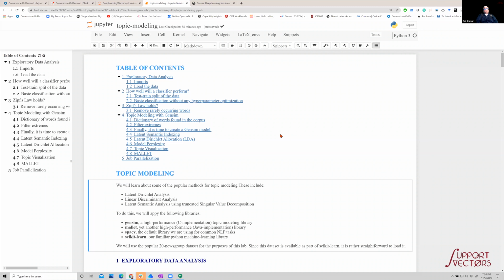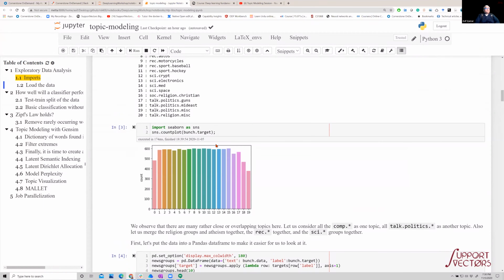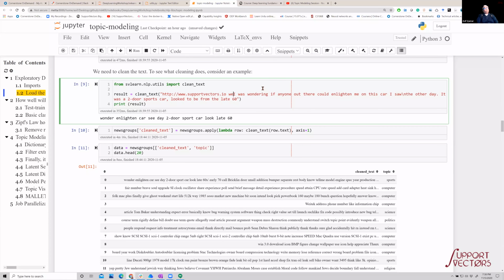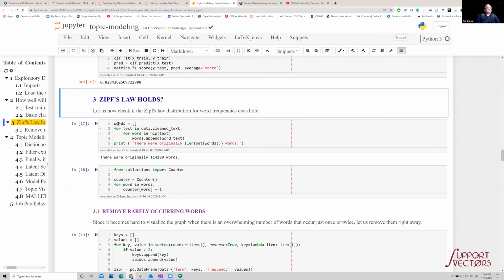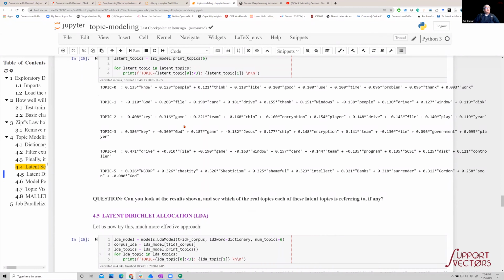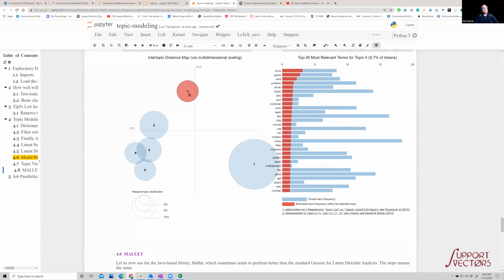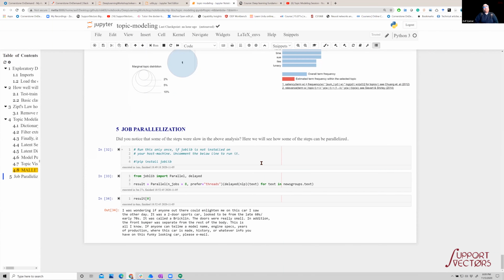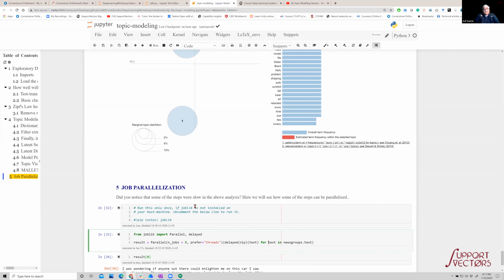Topic Modeling Lab, Part 1